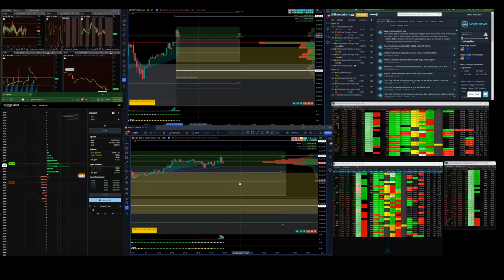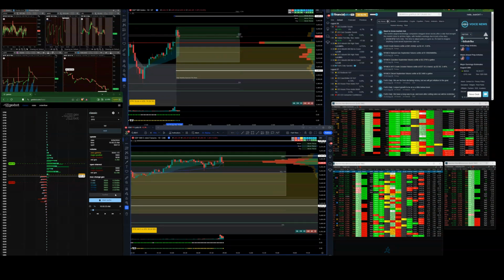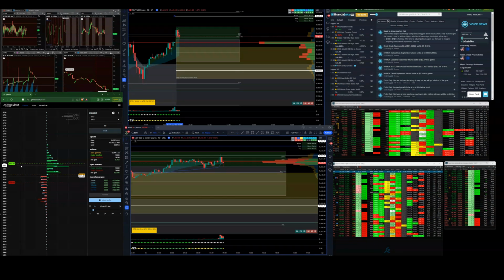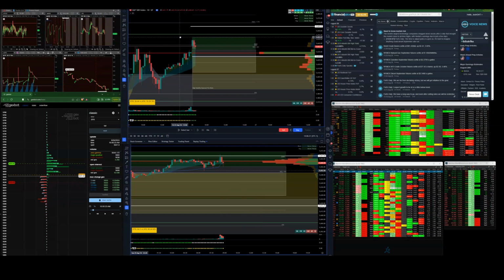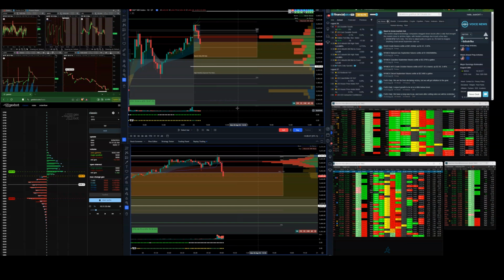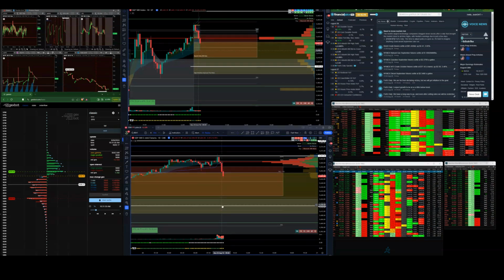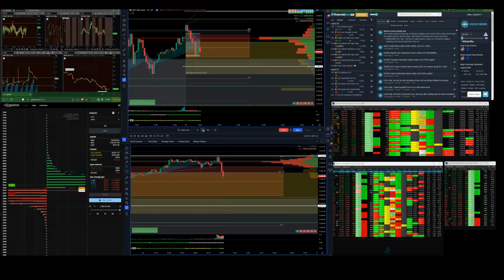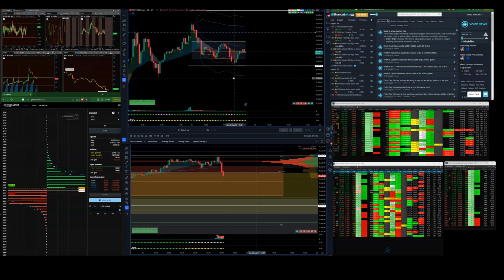Gamma Trading Walkthrough: SPX 0DTE & ES Futures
Choppy and to the downside. What does it look like and how do you know the market is in chop mode.

Code: GREENHAMMER
Enter it at checkout